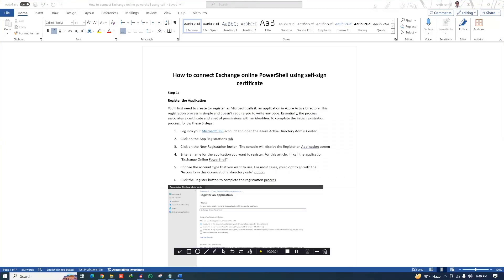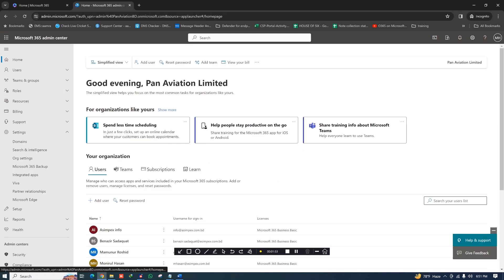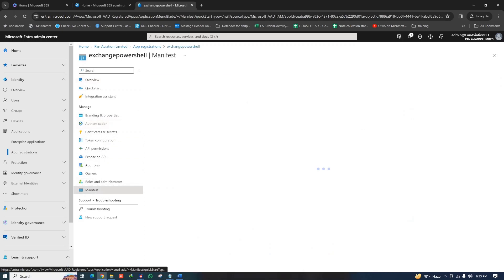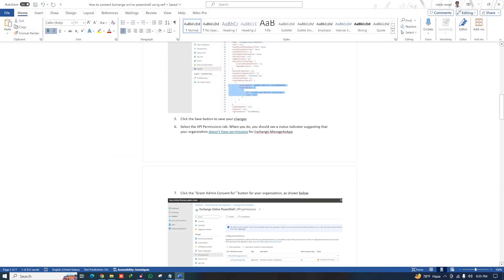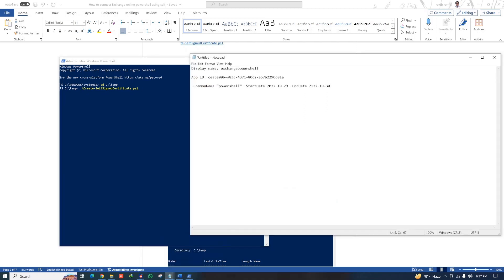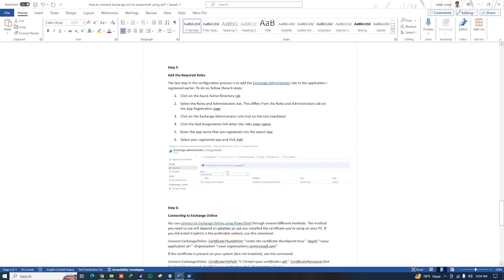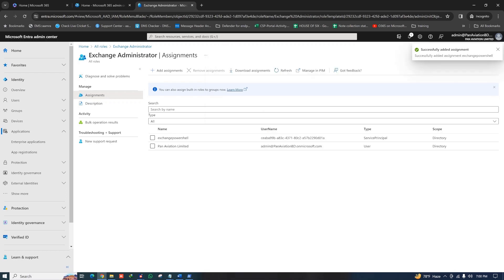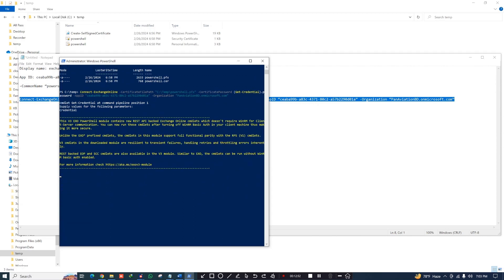How to connect Office 365 Exchange online powershell using self signed cerificate step by step